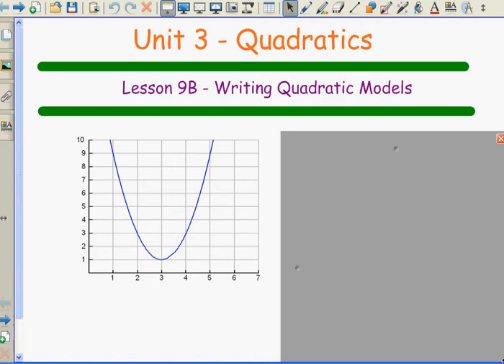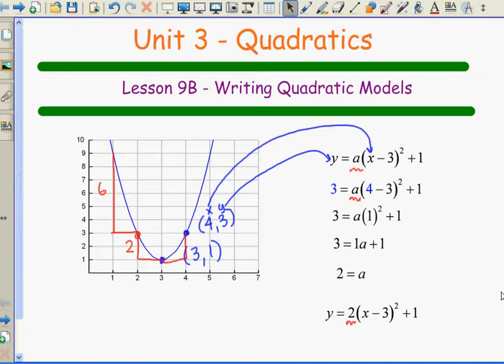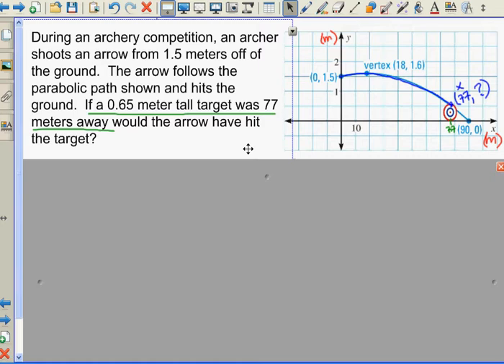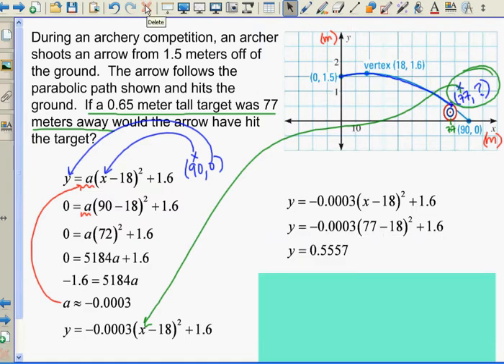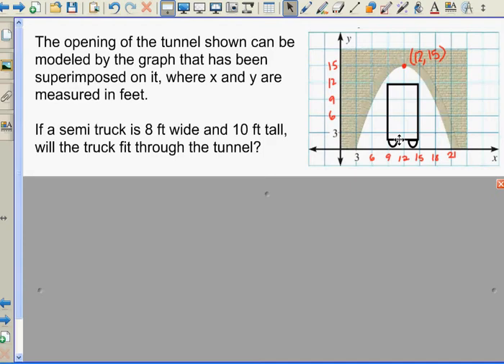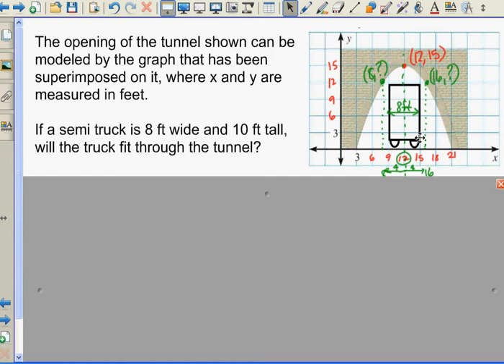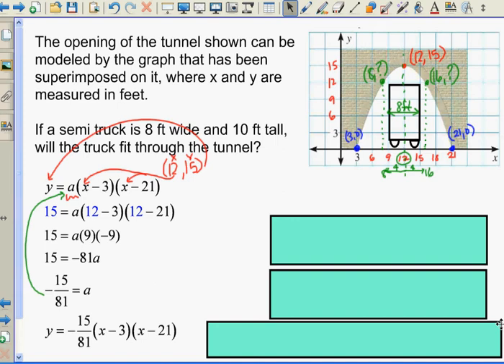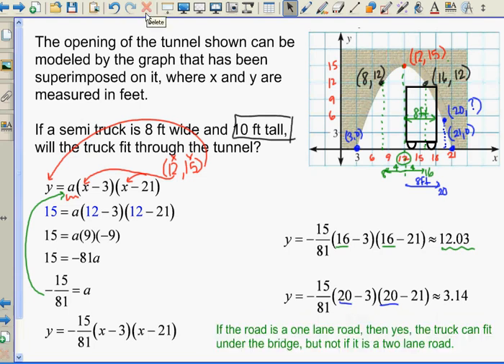Writing Quadratic Models Graphs